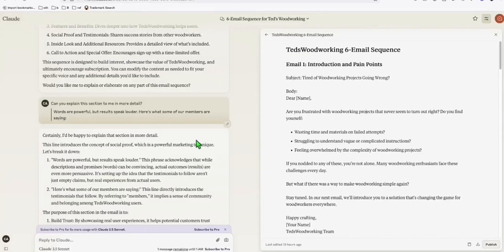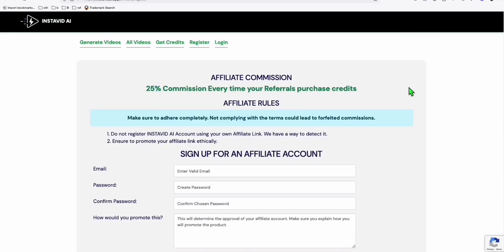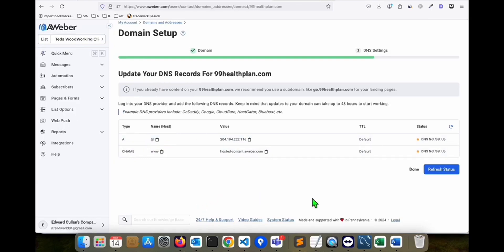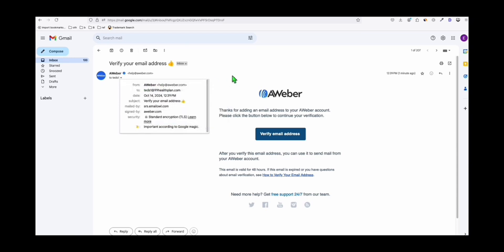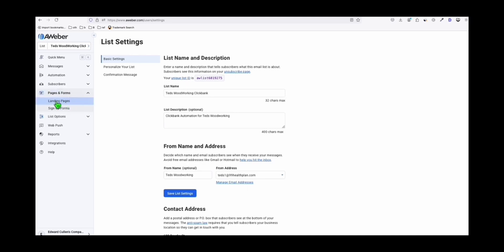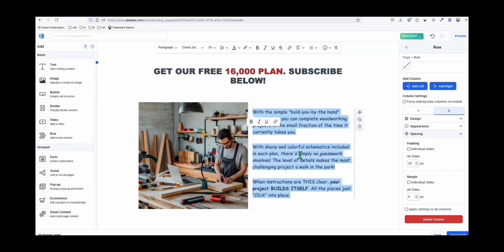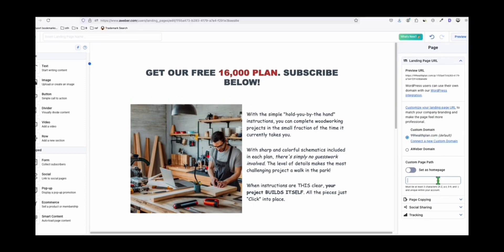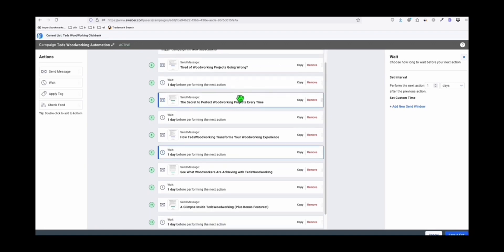$500 Worth Automation Setup Guide with AWEBER